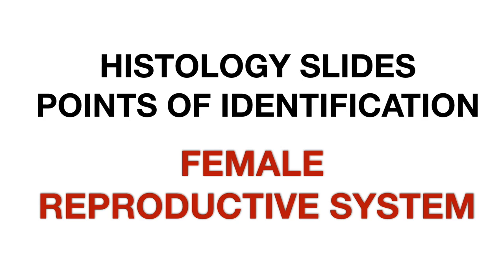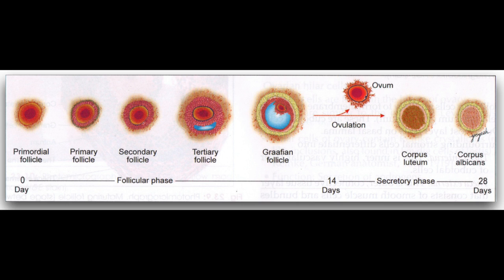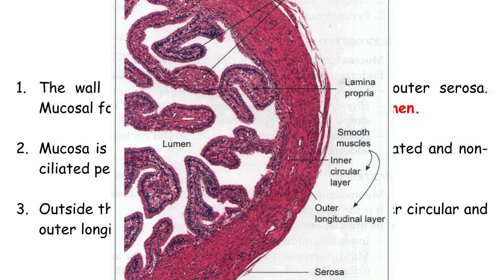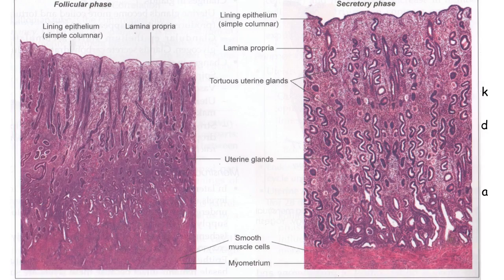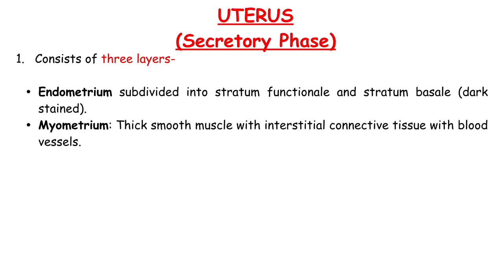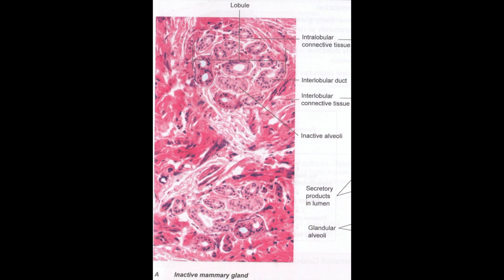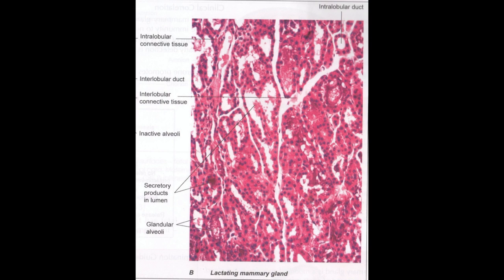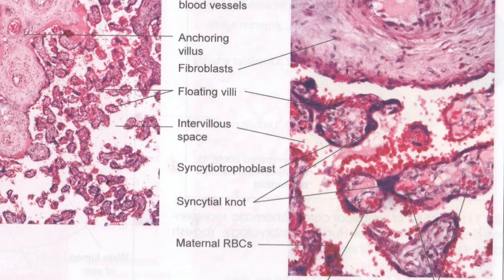Female Reproductive System Histology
1. Points of Identification of Female reproductive system.
2. Includes histology of Ovary, Fallopian tube, Uterus, Placenta.
3. Ovary- cortex, medulla, germinal epithelium, follicle.
4. Fallopian tube- ciliated and peg cells.
5. Uterus- proliferative and secretory phase.
6. Placenta- syncytiotrophoblast, villi, hoffbaeur cells.